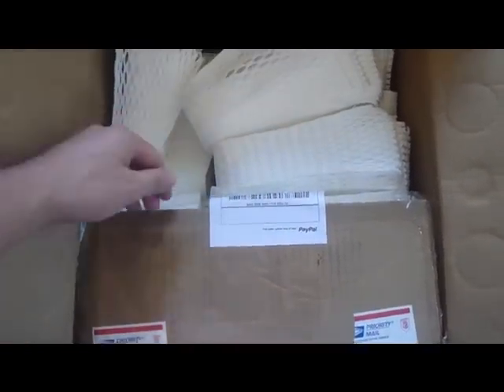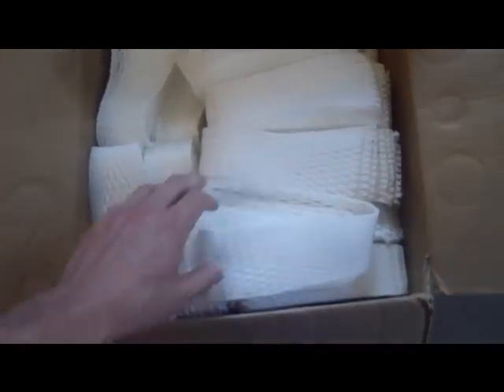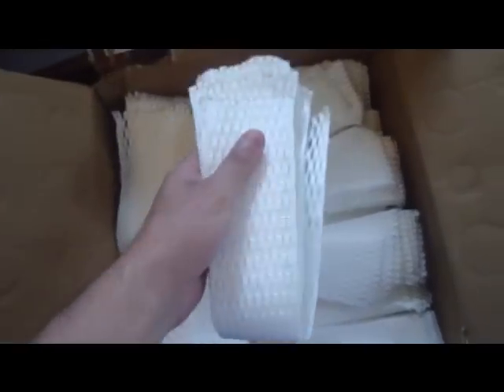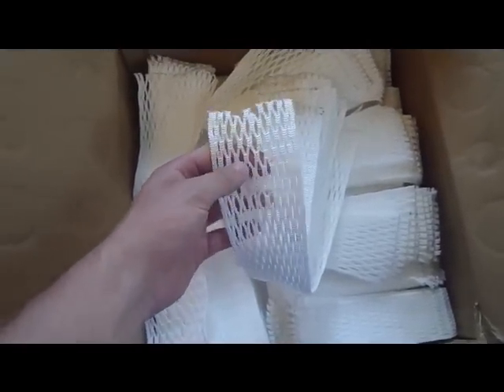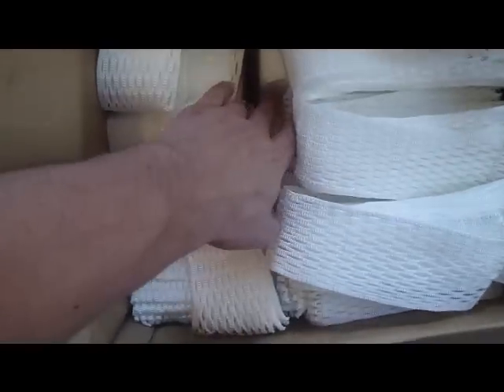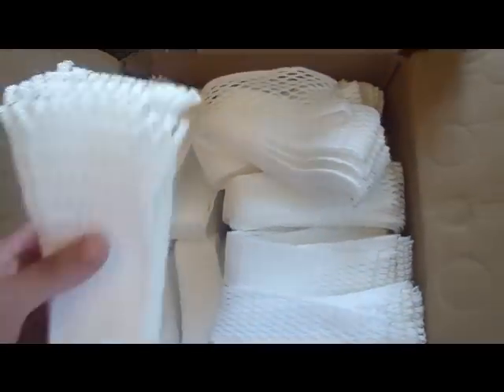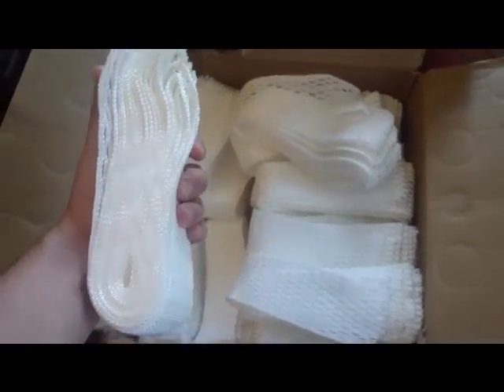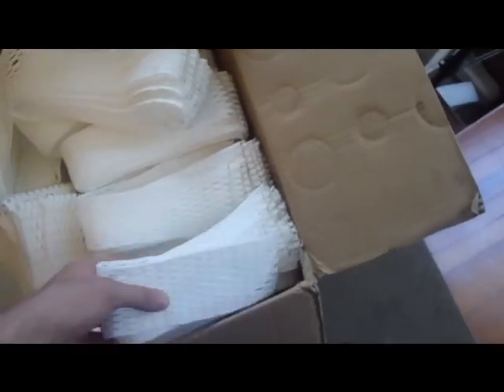Mesh Unboxing 8-29-12